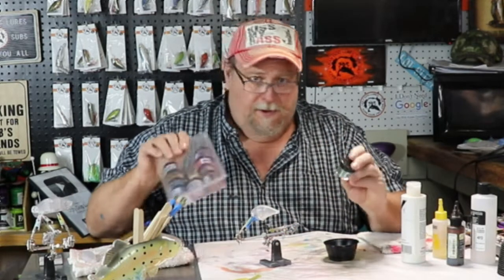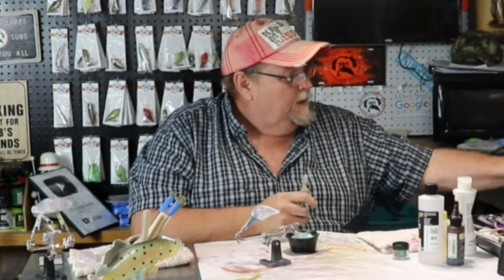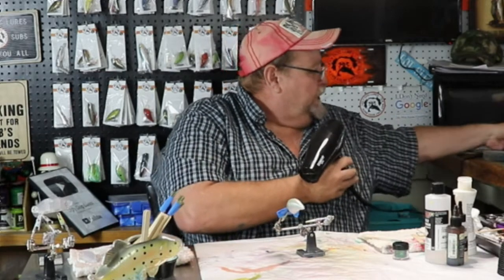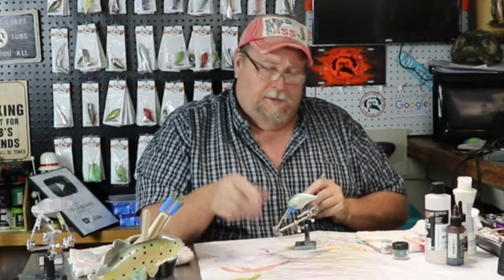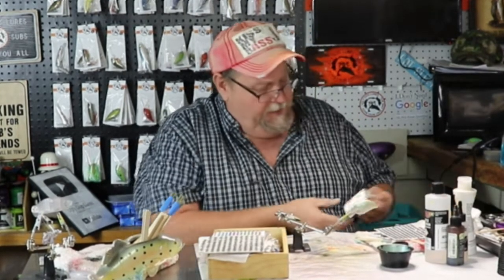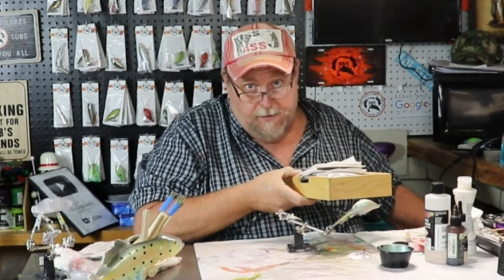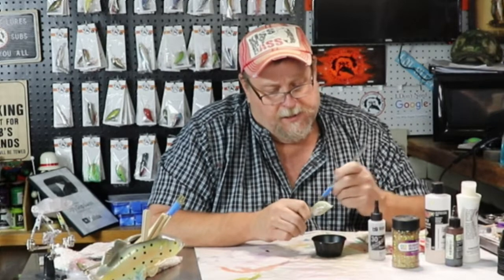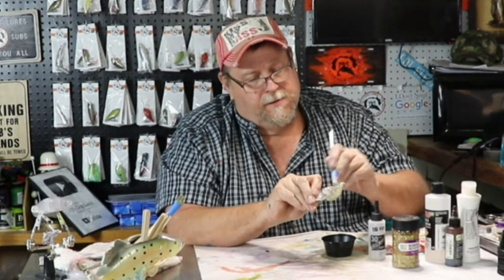How to paint a custom designed fishing lure - COLORS -Clear bottom green with gold glitter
Weekly video series about painted fishing lures. 🚤 Get caught up in the process of pattern design starting with blank lures, how they look, sound and fish. Use different methods of painting from airbrush techniques to detail work.  Join Ugly Dog Lures as they break the line between what's on the shelf at the big box stores compared to the custom designed lures and challenges highlighted on this YouTube channel!

🕕TIMESTAMP
00:00 Season 2 Episode 68 How to paint a custom designed fishing lure - COLORS -Clear bottom green with gold glitter
17:20 Individually numbered one of a kind bait [#337] Pictures
17:33 Outro

- Custom painted fishing lures, bait and gear

WHEN: Weekly videos, between 6:00PM & 7:00PM MST
Monday Whats next, Thursday "Live", Saturday challenges

WHY: For the love of fishing, bass fishing, big bass, white bass, how to fish, trout fishing, crafts, teaching, learning, relax, chill time, learn stuff, tips and tricks, fishing lure challenge, fishing challenge, fishing tips, angler, tackle box, fishing lure, fishing lures for beginners, go fishing, painting crank baits, fishing lure painting, custom painted crankbaits, pike fishing, custom crank baits, painted crank baits, fisherman's life, practice lure painting, trout fishing, fishing. recreational fishing